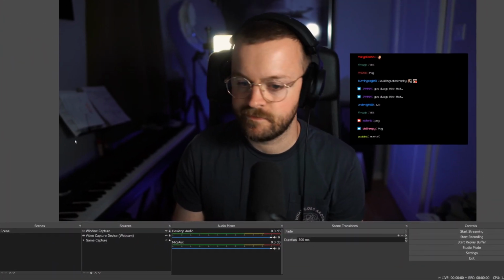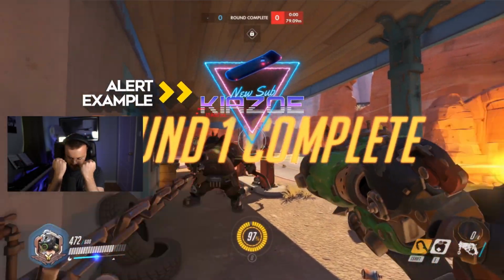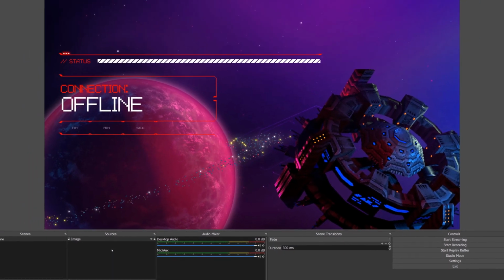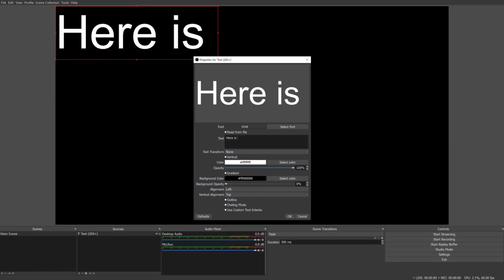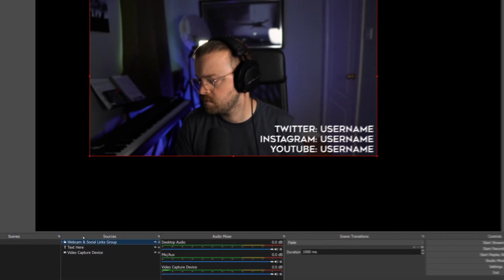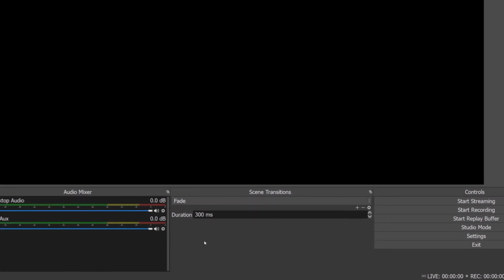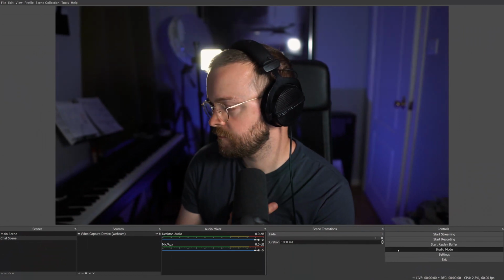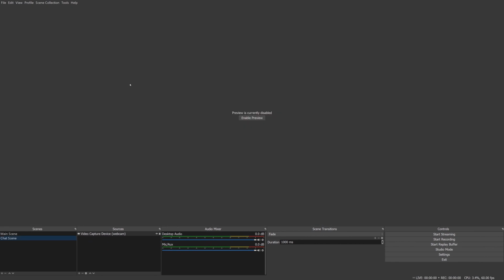OBS Studio Essentials - Live Streaming Beginner's Guide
Learn the essentials of OBS Studio to help you become a better broadcaster.

0:00 Intro to OBS Studio Essentials
0:35 Scenes and Sources Panels
1:55 Browser Source
2:19 Display Source
2:50 Game Capture Source
3:34 Image Source
3:56 Image Slide Show Source
4:14 Media Source
4:37 Scene Source
5:34 Text Source
5:59 Video Capture Device
6:34 Window Capture Source
6:57 Group Source
7:29 Other Tips
7:55 Audio Setup
8:53 Scene Transitions
9:39 OBS Studio Controls and Stats
10:30 Studio Mode
11:10 Saving Your Settings and Sources
11:57 Preview Area
12:27 Outro

1. Phendrana Drifts
2. Clyde
3. Simpler
4. Would you Kindly